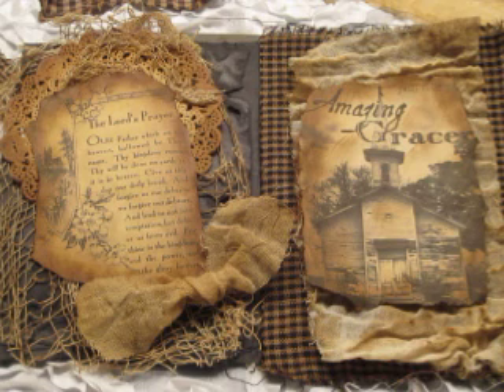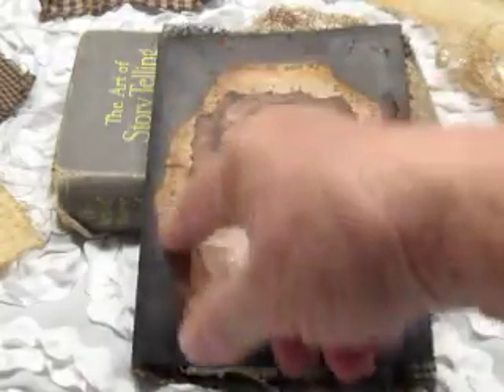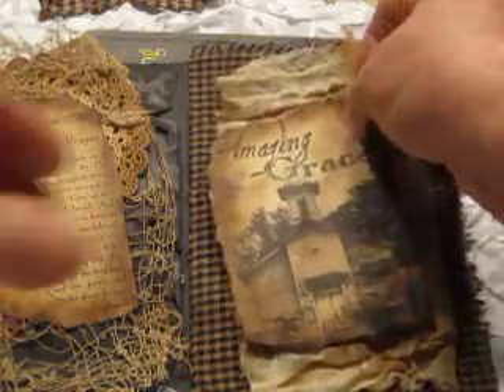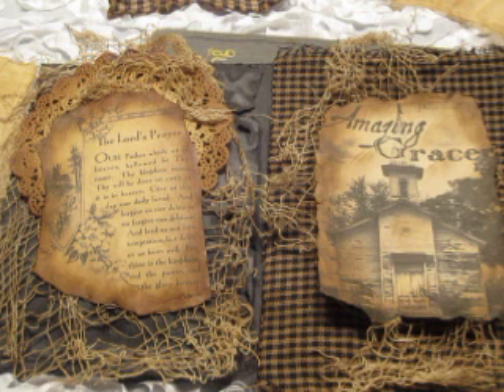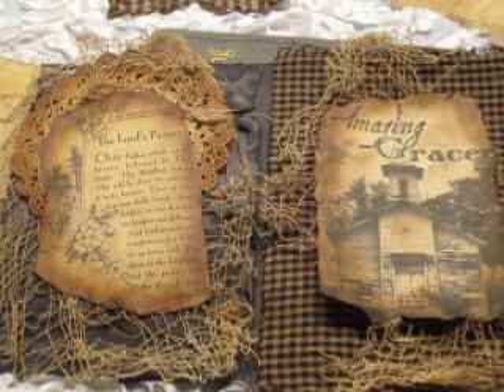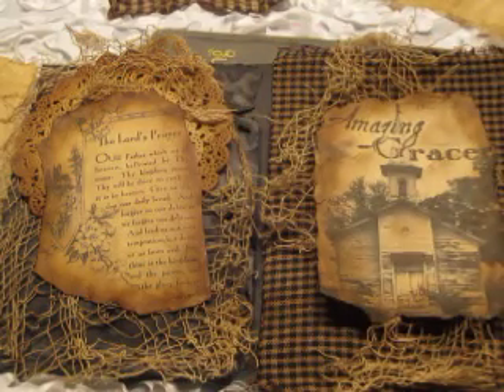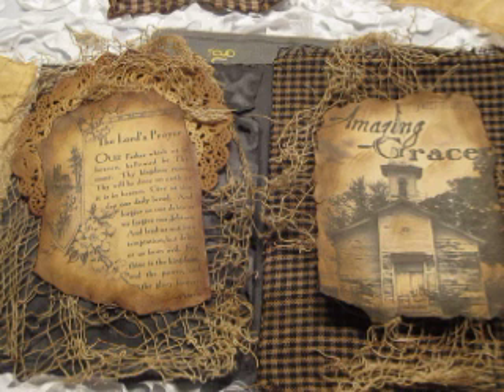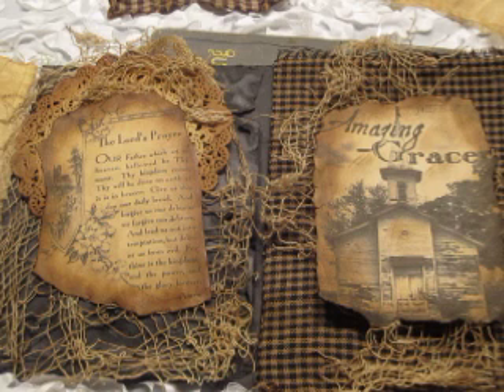002 My Cover Is Started & SO IS Page 1-2 - Craft With ME - Let's Make Grandmas Prayer Book In Feb.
Today I'll show you my cover as it is now - - but I'll be doing more - - We'll also take a look at MY page 1-2 .

AND WE HAVE OUR 2ND WINNER - Friday Freebies in February

All during the month of February - we're going to be making a Grandmas Prayer Book together - SOME who don't want a grandmas prayer book - will be making other themes like gratitude journals and other themes - -
Make any theme you want - by following along with our videos in February - posted every Monday - Wednesday - Friday and sometimes other days :-)

Even if you have never made a book before - YOU CAN AND WILL - have a beautiful book in your style by the end of February -

I hope you'll subscribe if you haven't already - - -  You won't want to miss my TEACHING videos on how to put a book together - REGARDLESS of your style - YOU CAN MAKE a breath taking BOOK - and these classes are all FREE -

I invite you to join me in all of these places below  :-)

My Website - Holistic Health & Wellness Advocate for 44 years

IF LINKS ARE NOT CLICKABLE - - JUST TYPE THE NAME IN

Magnets for crafts - small & strong

And again these videos are in NO WAY intended for children or anyone under 18.